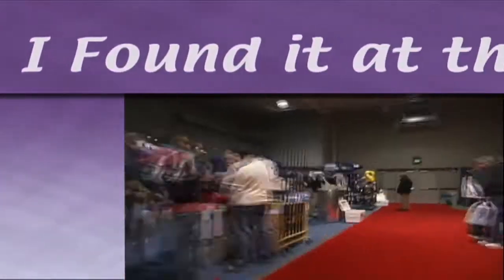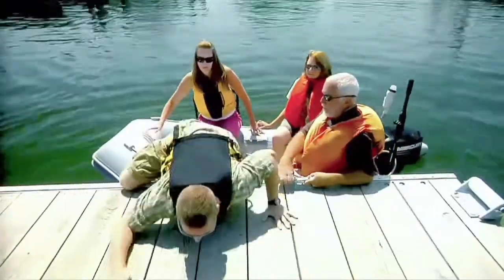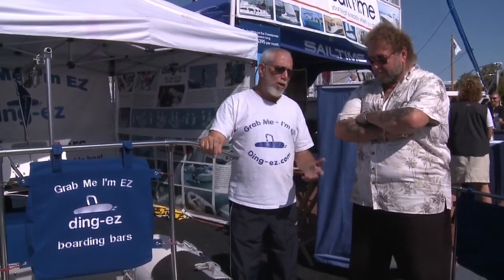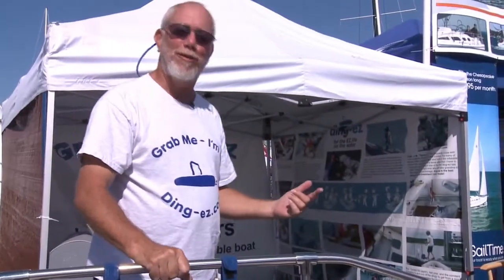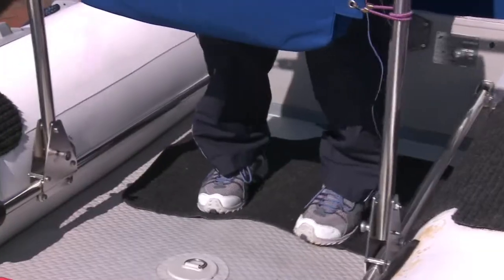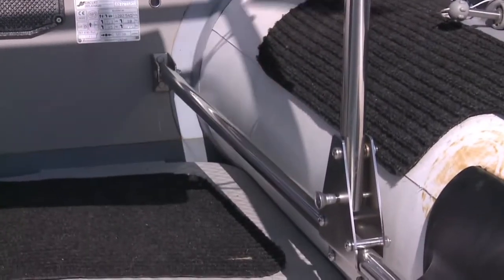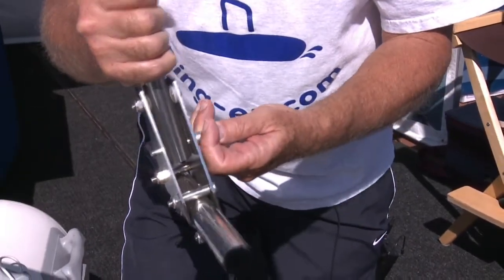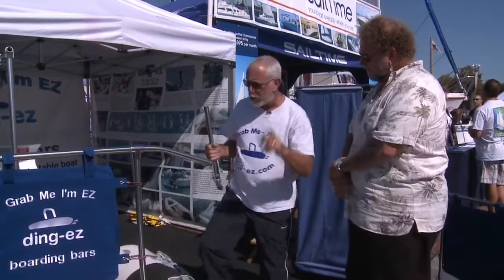Ding-EZ "Found at the Boat Show"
At the Annapolis Boat Show, Bob found an "EZ" way to get in and out of a dinghy. More marine product demos, boat reviews, and entertainment available as free streaming video